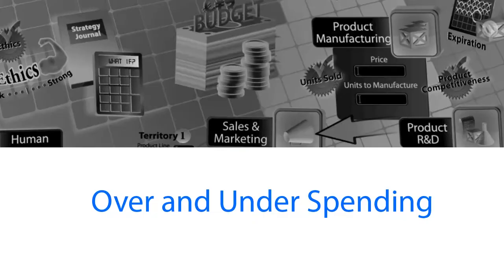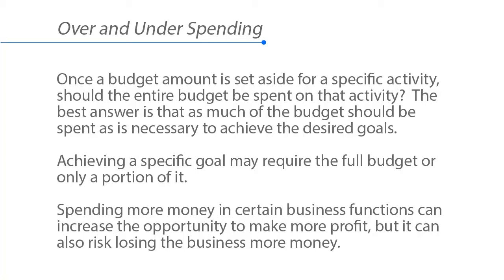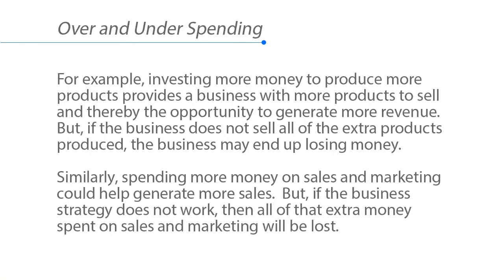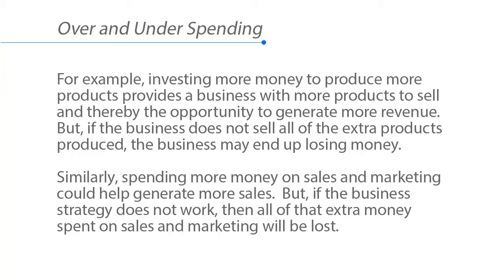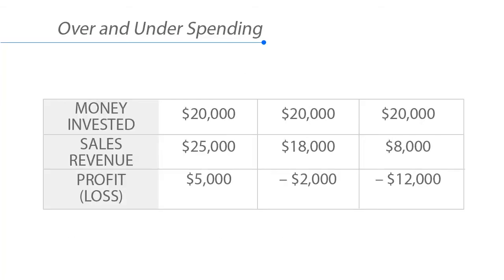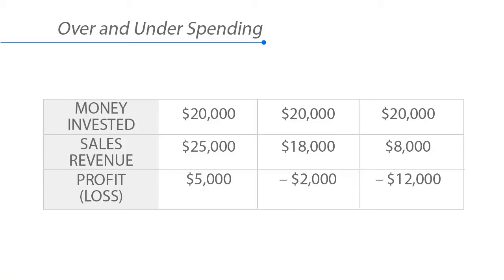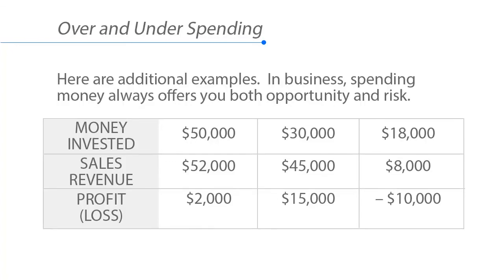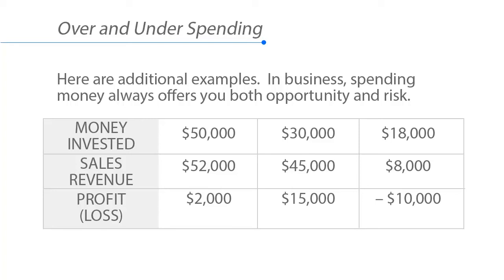17.5 Over and Under Spending GV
Over and Under Spending
Once a budget amount is set aside for a specific activity,
should the entire budget be spent on that activity? The best
answer is that as much of the budget should be spent as is
necessary to achieve the desired goals.

Achieving a specific goal may require the full budget or only a
portion of it.

Spending more money in certain business functions can
increase the opportunity to make more profit, but it can also
risk losing the business more money.

For example, investing more money to produce more products
provides a business with more products to sell and thereby
the opportunity to generate more revenue. But, if the
business does not sell all of the extra products produced, the
business may end up losing money.

Similarly, spending more money on sales and marketing could
help generate more sales. But, if the business strategy does
not work, then all of that extra money spent on sales and
marketing will be lost.

In business, spending money always offers you both
opportunity and risk.